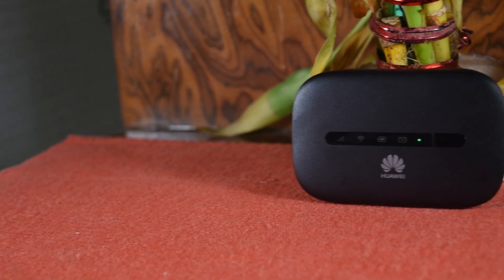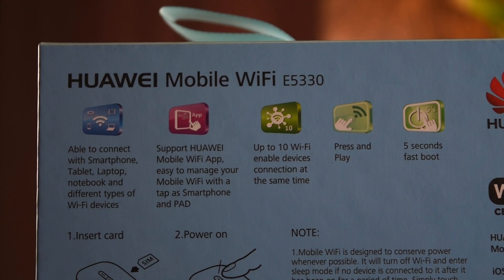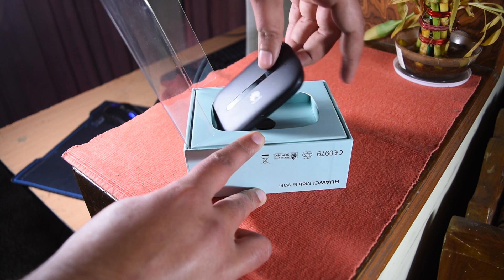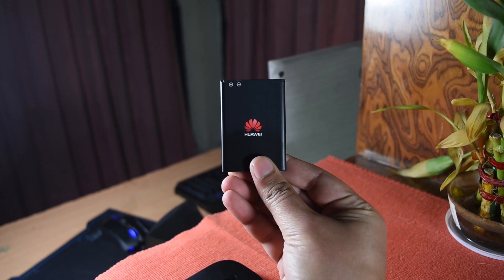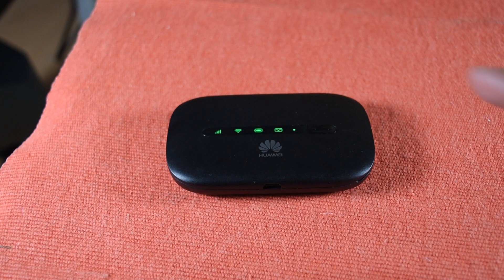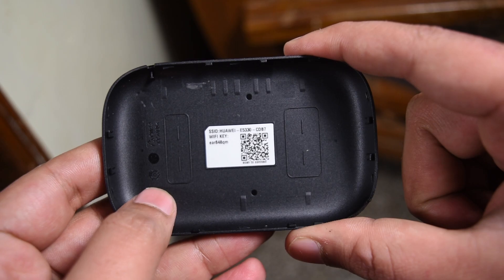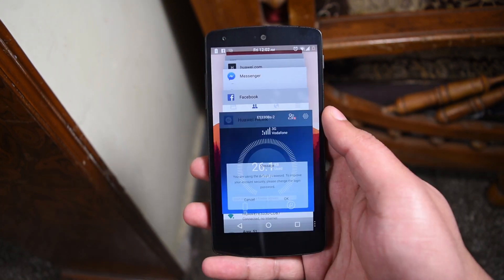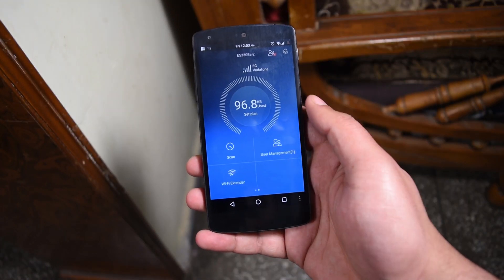Huawei Mobile WiFi Hotspot E5330 Unboxing and Set Up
Huawei Mobile Wifi Hotspot E53330 is a Nifty Gadget every Traveler should have. It helps save on your SmartPhone battery consumption via Wifi Internet Access

Huawei E5330 Rs. 2500 ( Amazon )